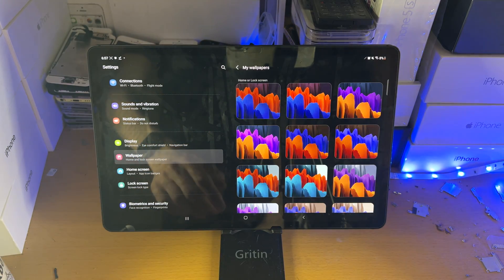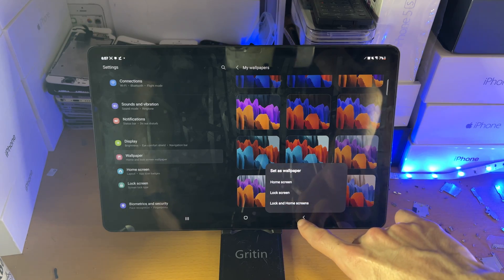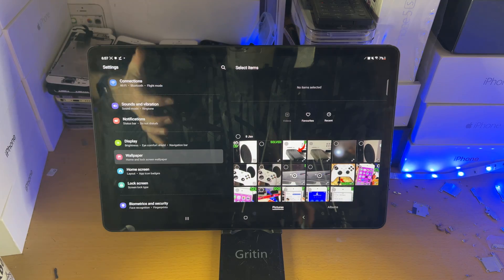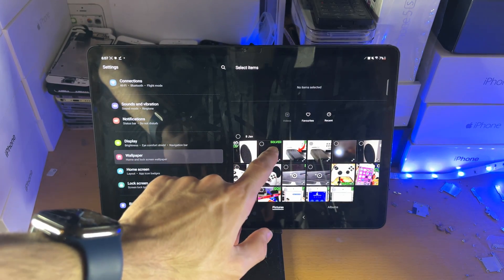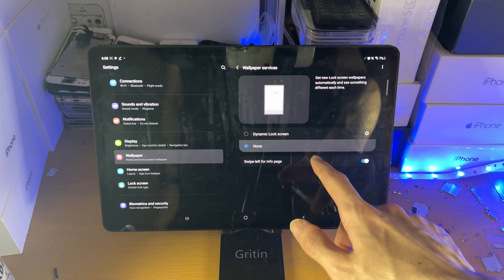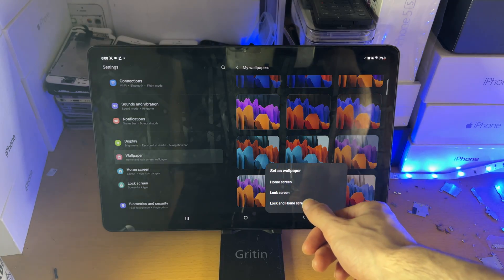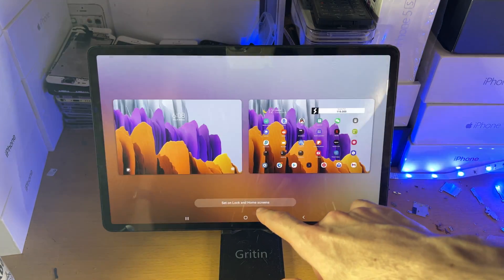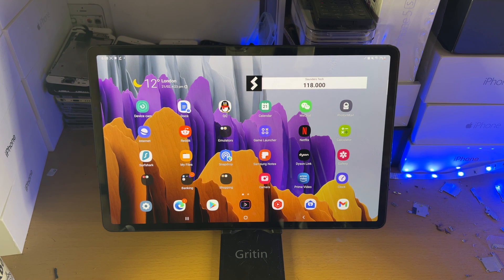How To Change Wallpaper on Galaxy Tab S8 / S8 Plus / S8 Ultra | Full Tutorial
How To Change wallpaper on Samsung Galaxy Tab S8 | easily change the wallpaper on your Galaxy Tab S8, S8 Plus or S8 Ultra home screen & lock screen! Do you own the Galaxy Tab S8 series and want to change the wallpaper? If so, this video is for you! I will teach you how to change wallpaper on Samsung Galaxy Tab S8, S8 Plus and S8 Ultra in this tutorial. By the end, the wallpaper for your Samsung Tablet's lock screen and home screen will be changed to the wallpaper of your choice!